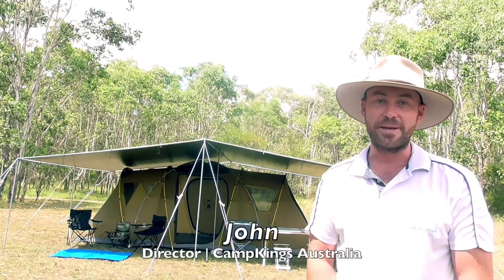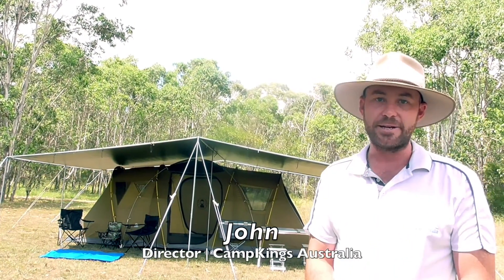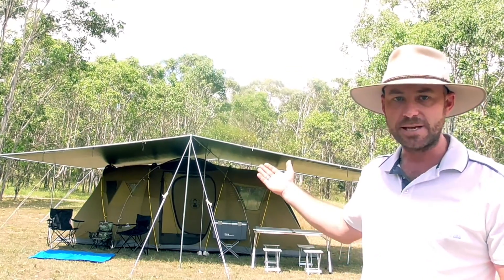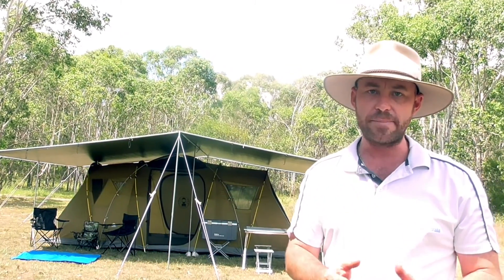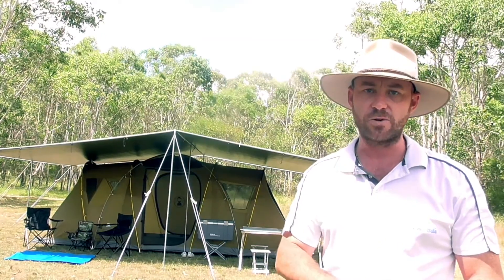Tar-POLE-In Range Introduction_2016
Tarpaulins or tarps and camping shelters can be painful and annoying to set up and pack down... BUT Not any more -  These are Tarpaulin shelters and tarp set-ups made easy:
The Tar-POLE-In range is the most innovative camping shelter solution and has been designed for a solo person set up. It is easy, durable and affordable. The Tar-POLE-In Range - Tarp kits like you've never seen.